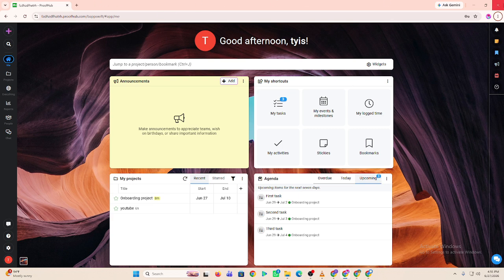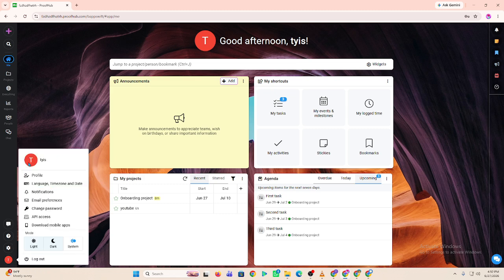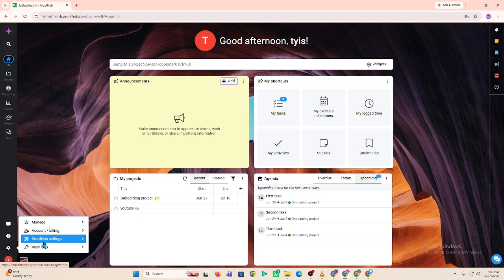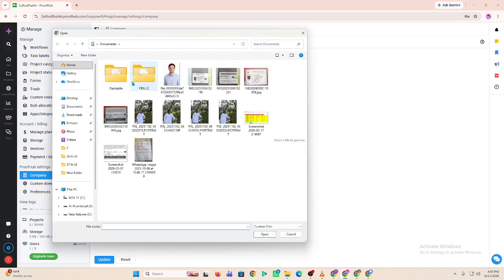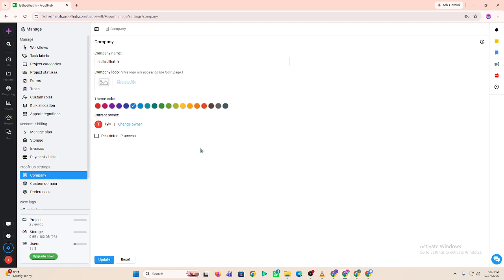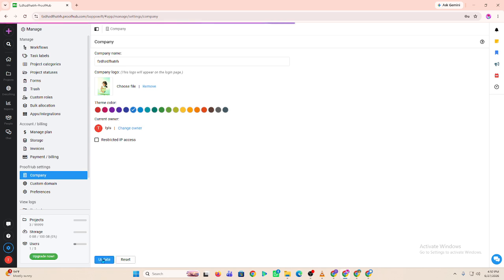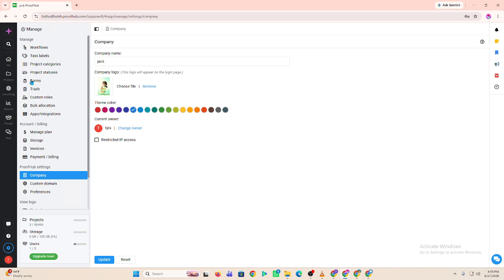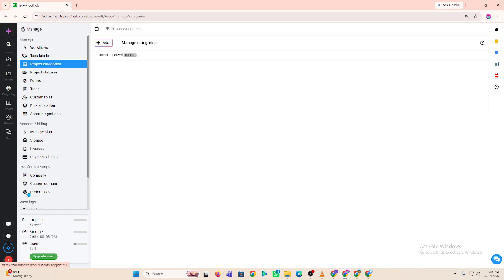How to Customize ProofHub Workspace Full Guide 2026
Learn how to customize your ProofHub workspace with this complete 2026 guide. ProofHub is a powerful project management and team collaboration platform that lets you personalize your workspace to match your team's workflow, branding, and productivity needs. In this step-by-step tutorial, you'll learn how to customize workspace settings, update your company branding, configure project preferences, manage user roles and permissions, organize projects, adjust notification settings, and personalize the dashboard for a more efficient experience. Whether you're a project manager, business owner, team leader, freelancer, educator, or beginner, this guide covers everything you need to know about customizing ProofHub. You'll also discover best practices for workspace organization, team collaboration, workflow optimization, and improving productivity. Follow this full guide to create a personalized and efficient ProofHub workspace in 2026.